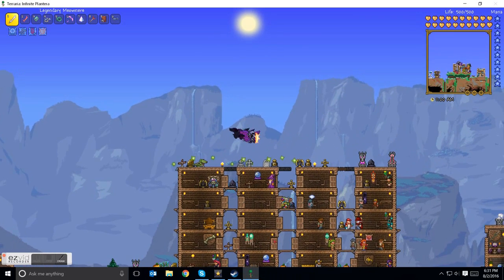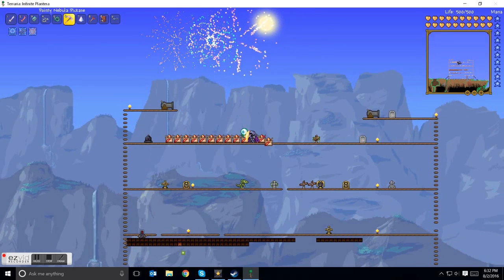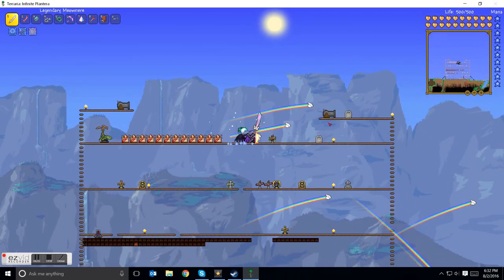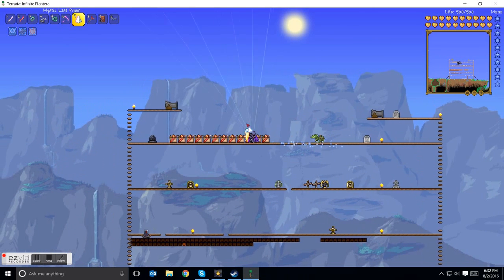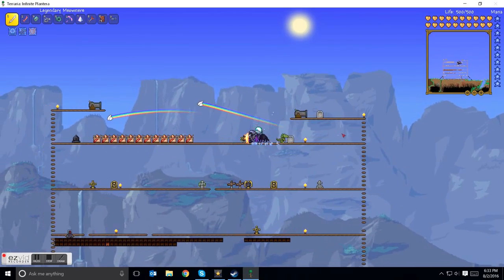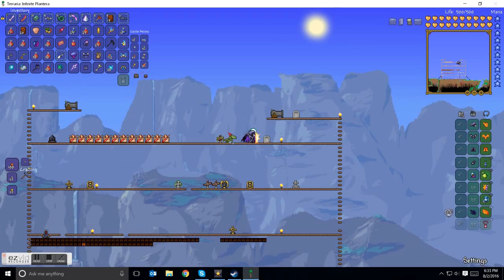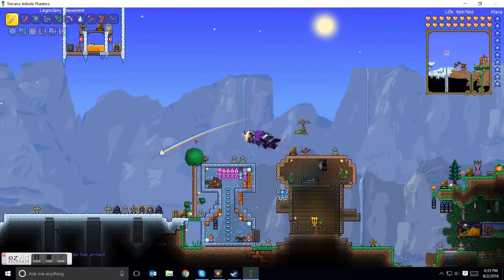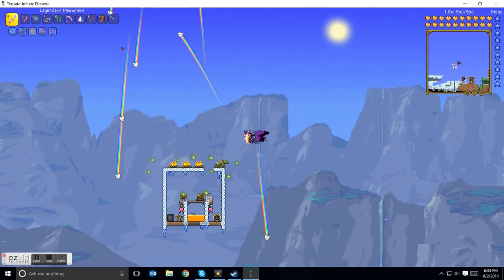Terraria VOTE! + MY FISRT Terraria video! (#1)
I LOVE TERRARIA and feel I want to record it now! :D

 vote for this or that:
-A survival series (vote 1)
-or a challenge series (vote 2)
( comment v1 for 1 or v2 for 2)

(you can also vote both If you wish to have both :D )
Also tell me if you want to see me play on a server :D